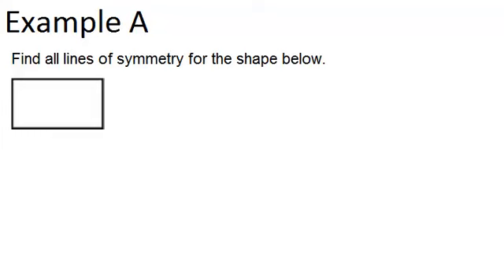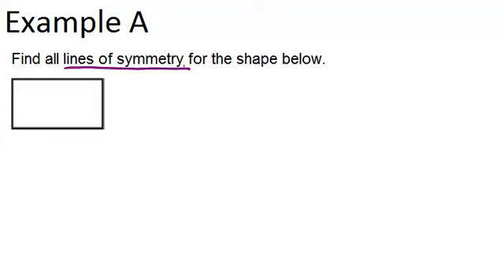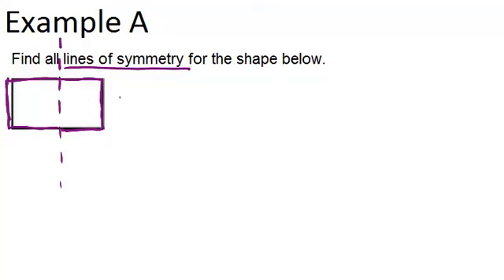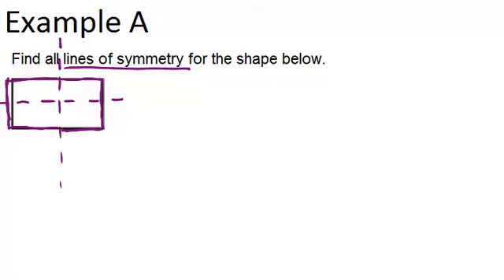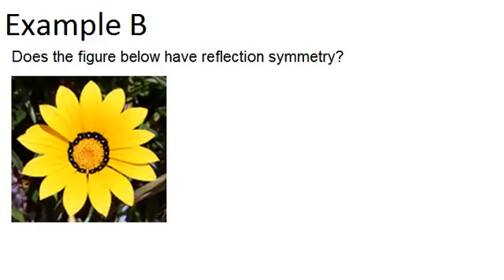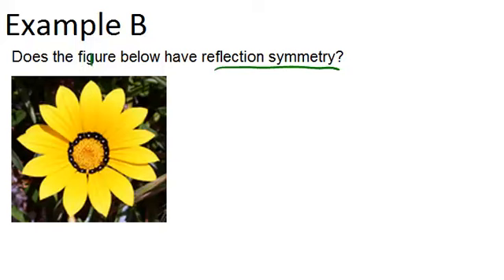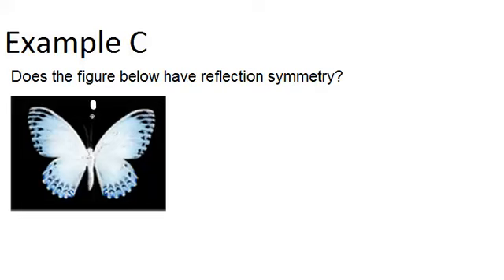Reflection Symmetry: Examples (Geometry Concepts)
Here you'll learn how to determine whether or not a shape has reflection symmetry and how to draw lines of symmetry.

This video shows how to work step-by-step through one or more of the examples in Reflection Symmetry.